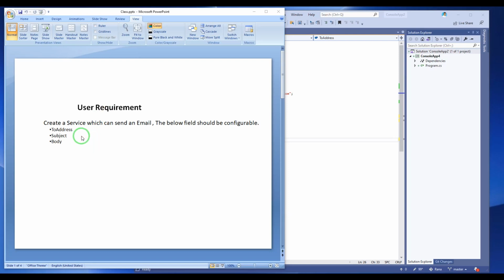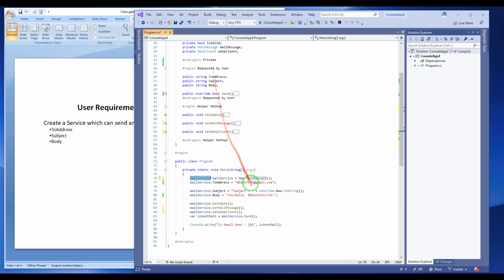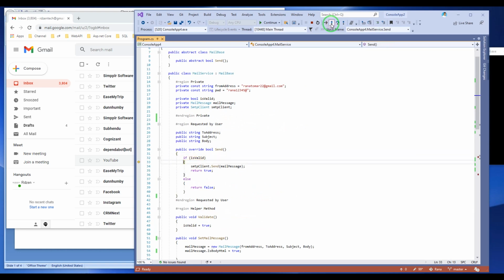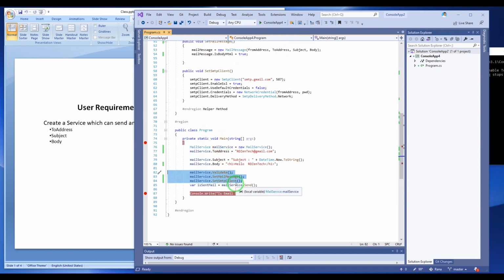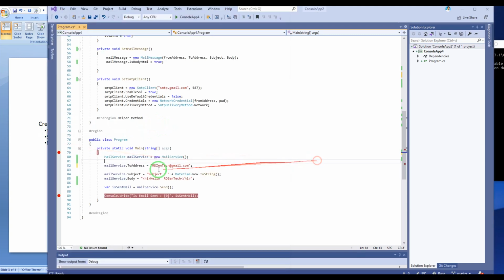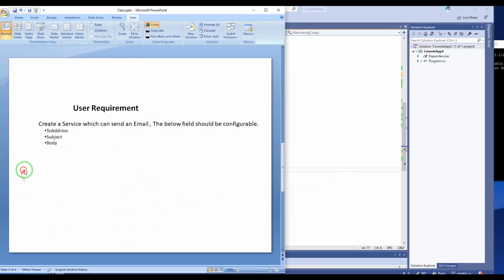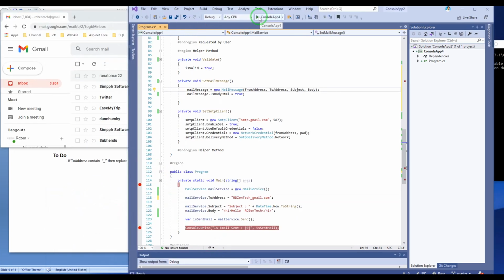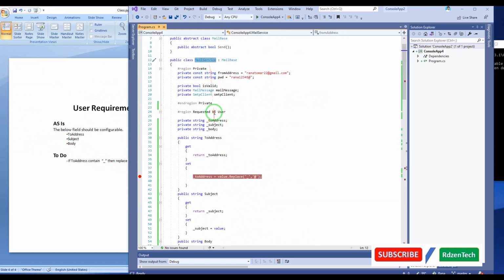Abstraction vs Encapsulation | Real World Example